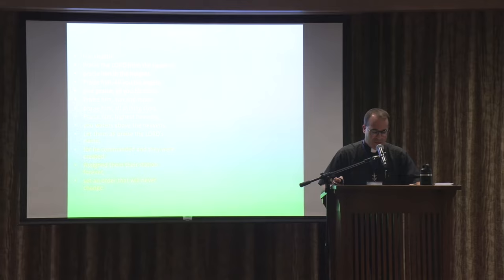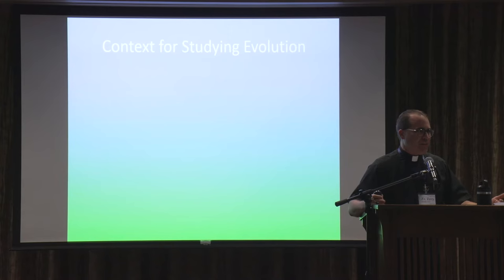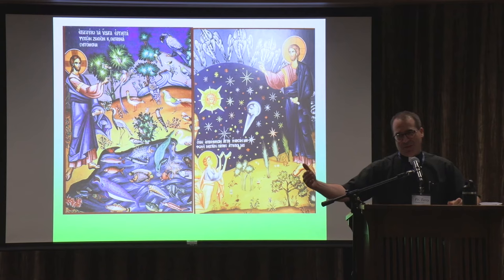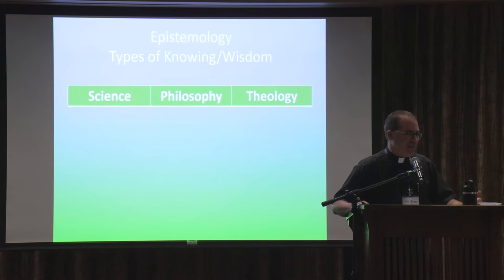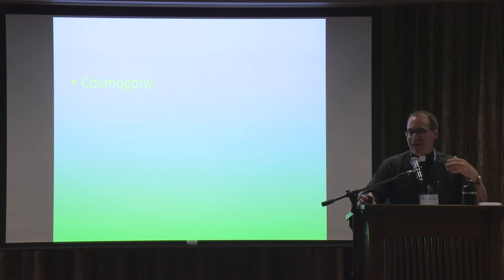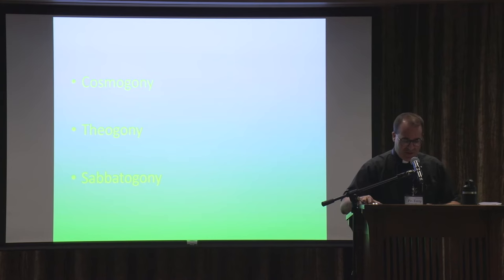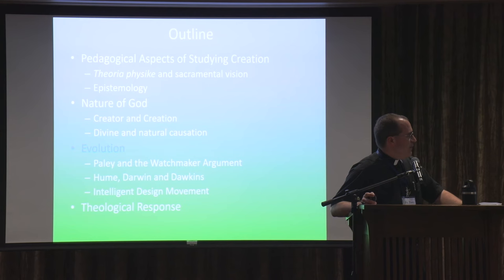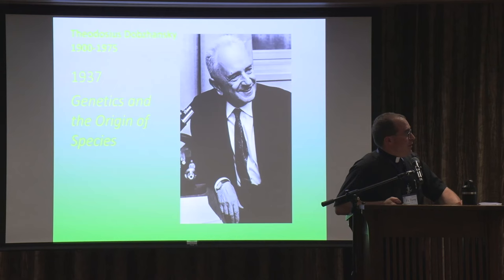Evolution and Faith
Rev. Terry Ehrman, C.S.C, Assistant Teaching Professor in the Department of Theology at Notre Dame, presents on “Evolution and Faith.” This lecture is part of the Science & Religion Initiative’s Foundations week at the University of Notre Dame. Recorded on June 15, 2022.